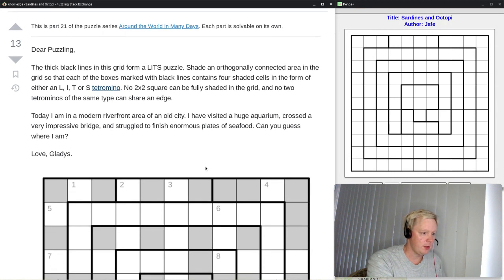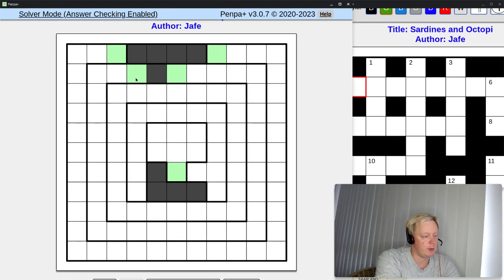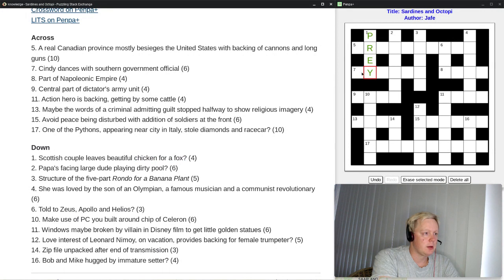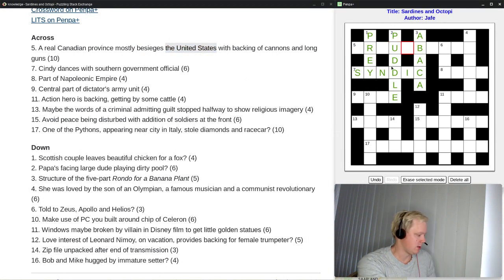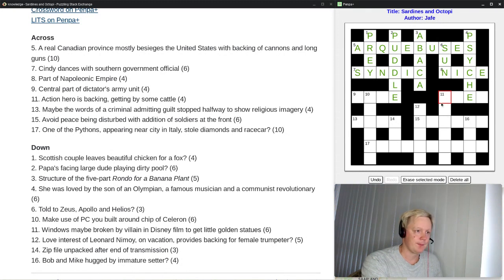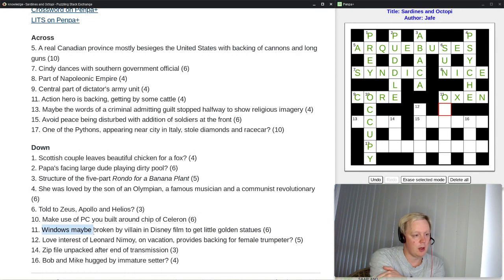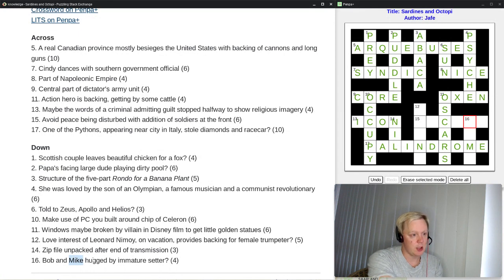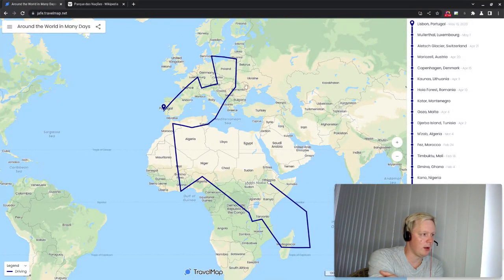Sardines and Octopi puzzle explanation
Solution steps and explanation for "Sardines and Octopi", which is episode 21 of the puzzle series "Around the World in Many Days". This time we solve a LITS puzzle and a cryptic crossword.